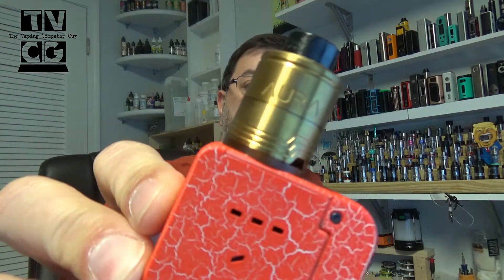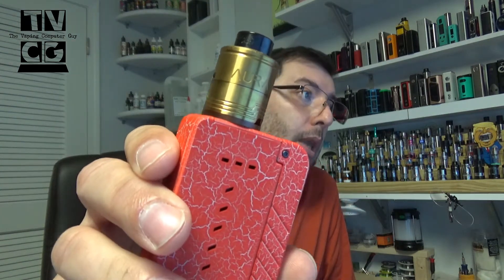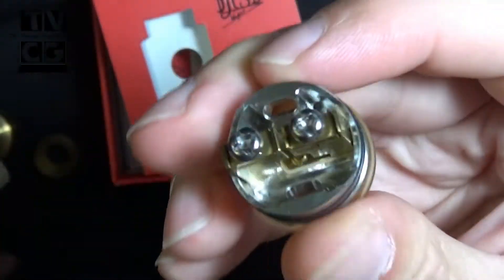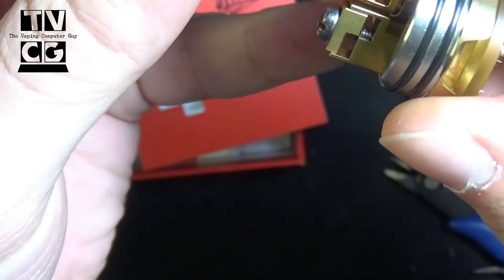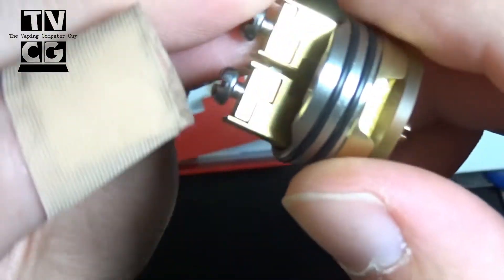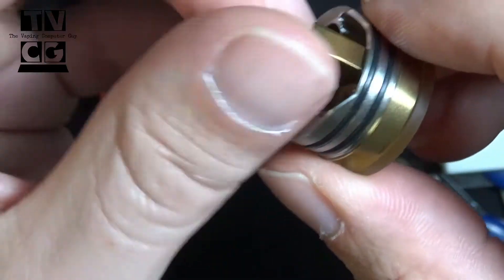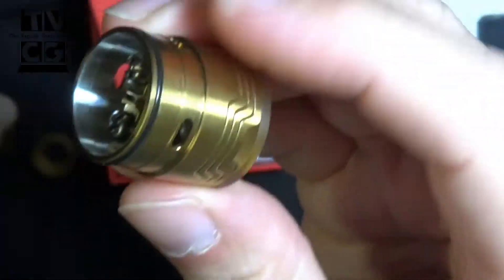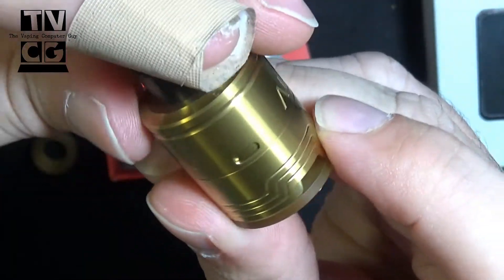The AURA by DJLSB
The aura RDA By Digiflavor and DJLSB